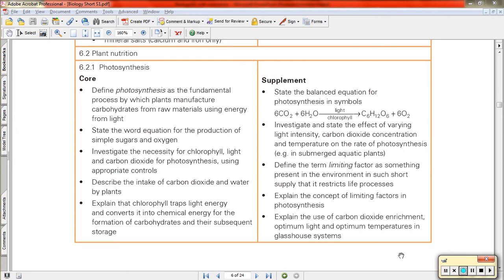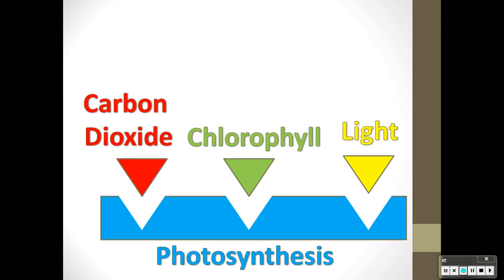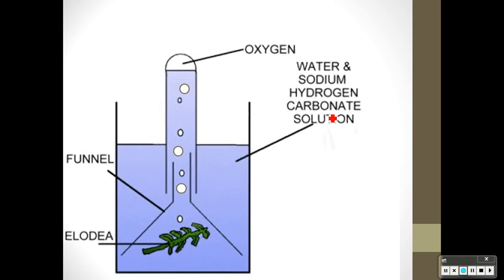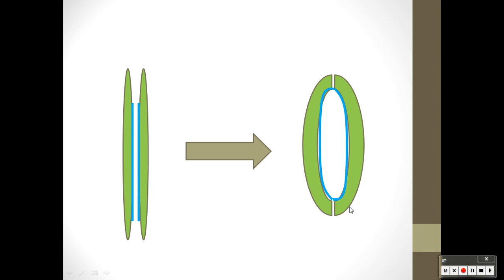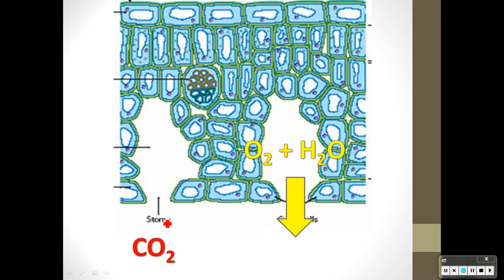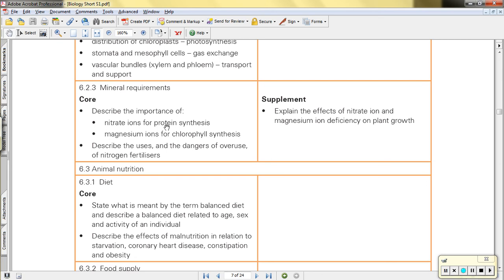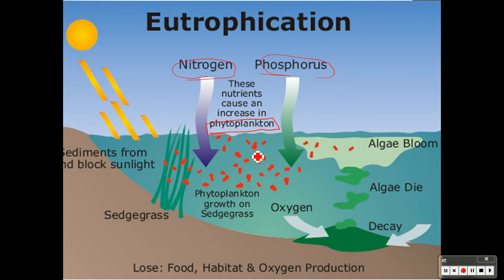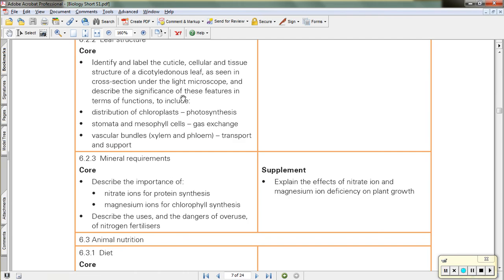Biology II6 2